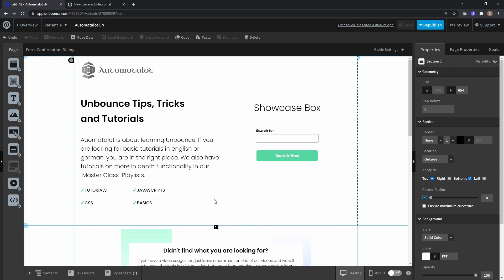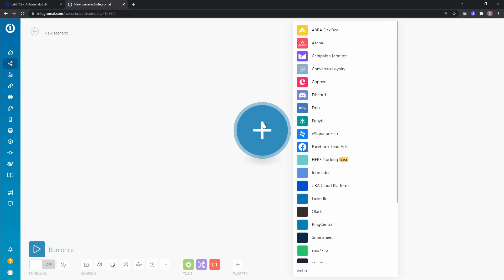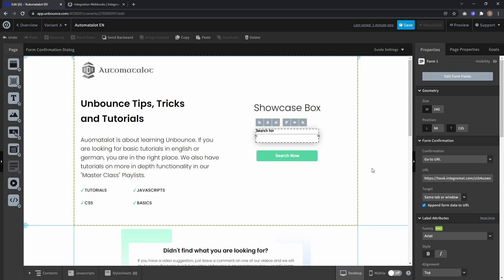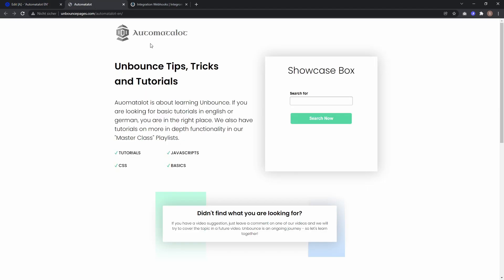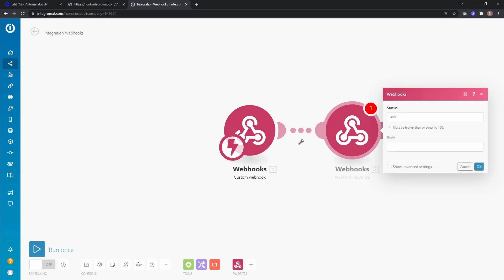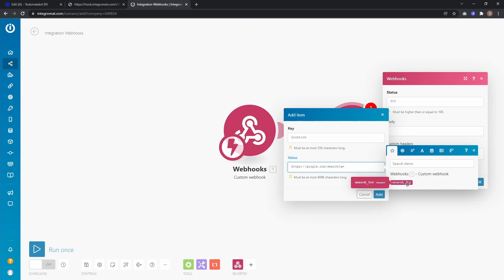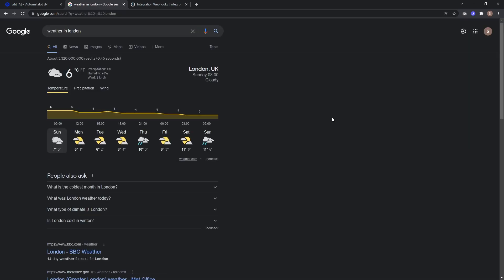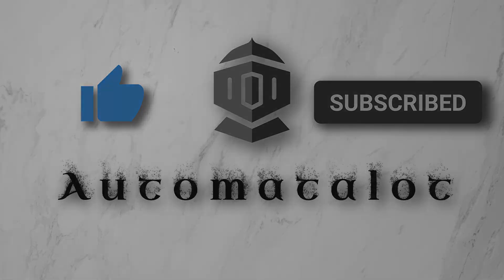HOW TO use a WEBHOOK to Create a Dynamic Redirect with INTEGROMAT in UNBOUNCE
In this Video you'll learn how to create a dynamic redirect after formsubmission in Unbounce using Integromat.